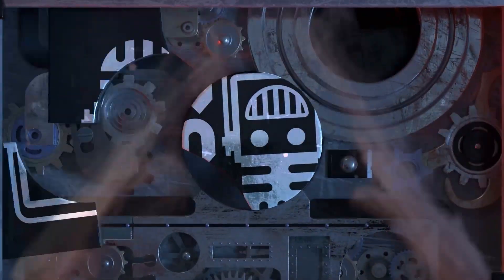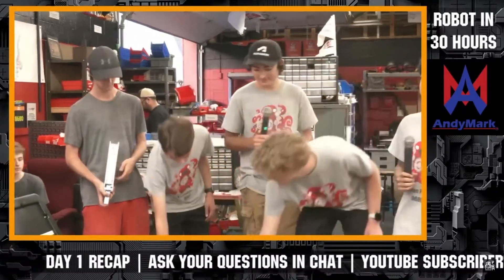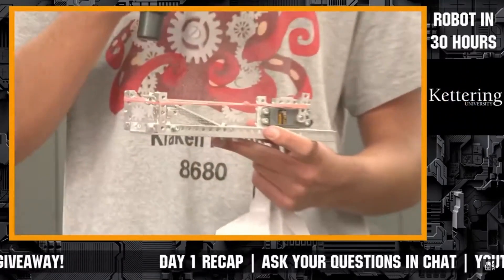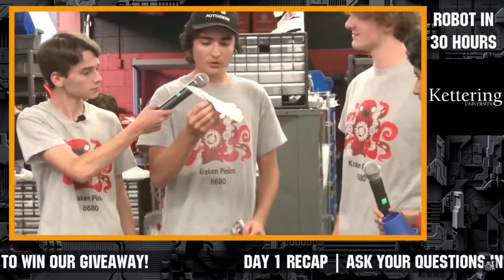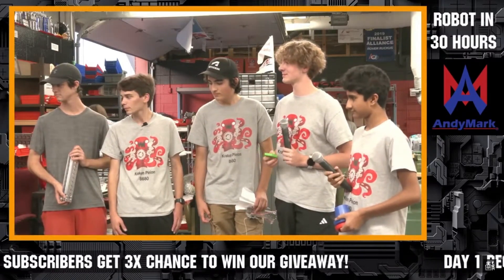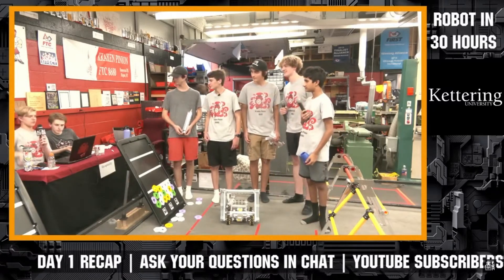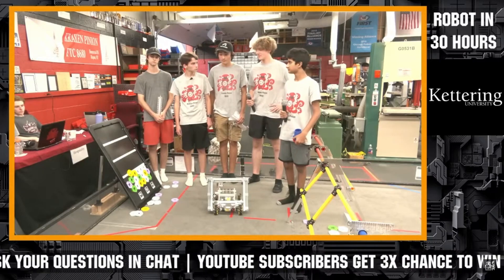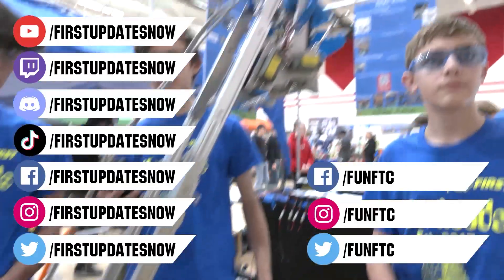Day 1 Recap | 8680 Kraken Pinion | Robot in 30 Hours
8680 Kraken-Pinion provides their day 1 recap for robot in 30 hours including their current progress and future plans for their reveal.